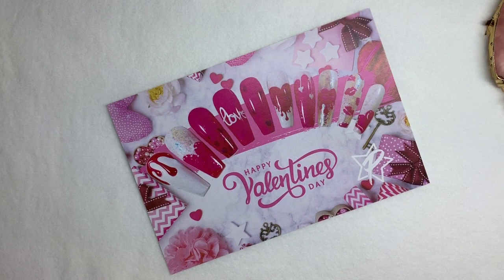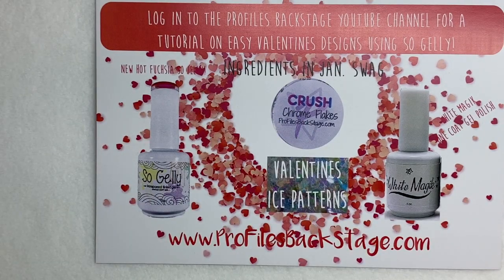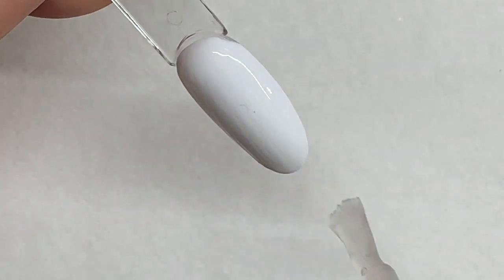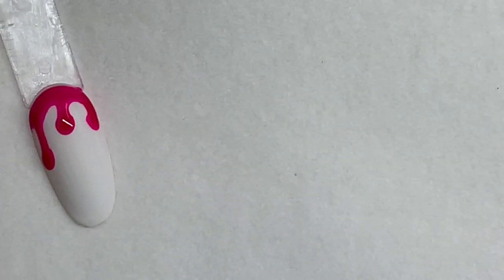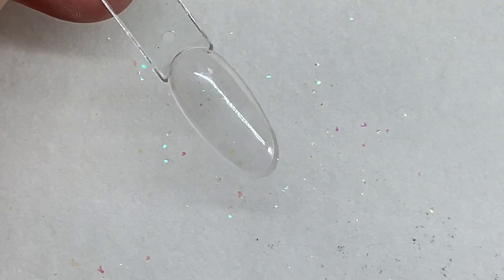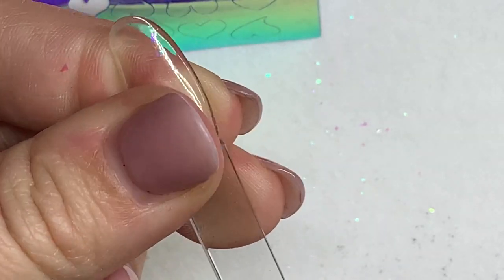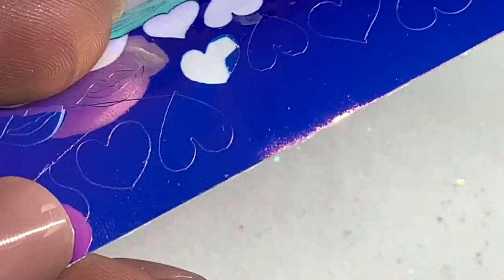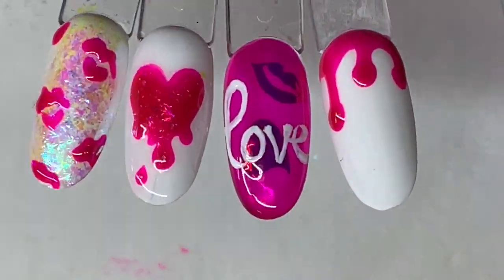ProFiles BackStage Valentines Swag 2020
Tinted So Gelly gel polish with Chrome to create sweet Valentines Day nail art. Easy salon designs!